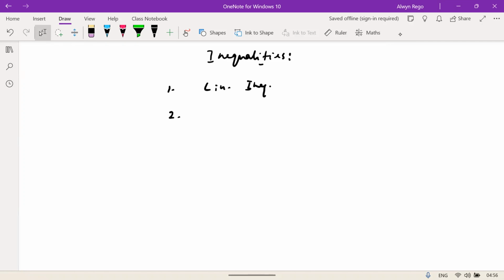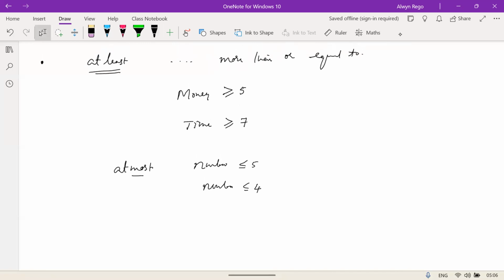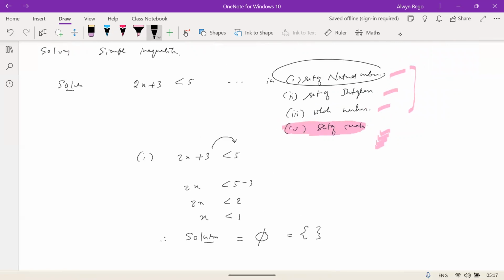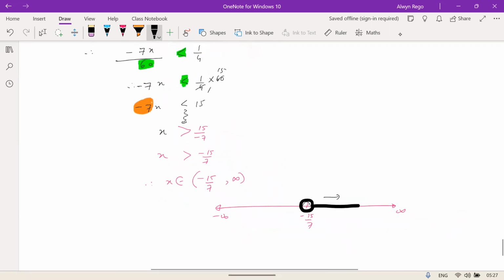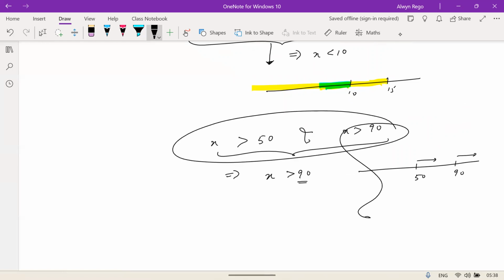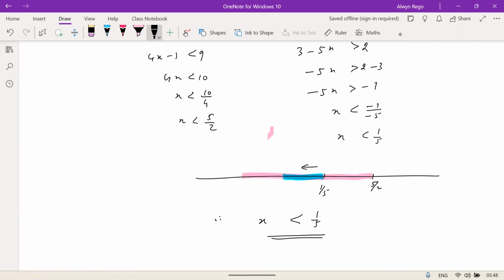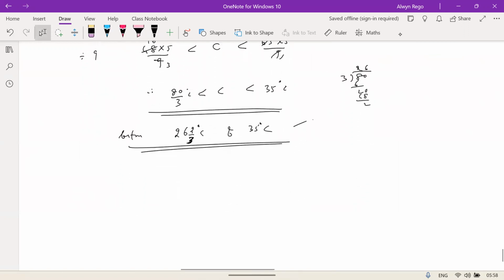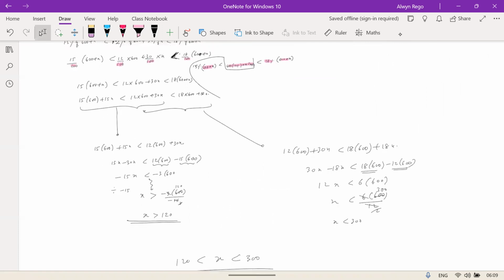Linear Inequalities (1)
Learn how to solve and understand linear inequalities.